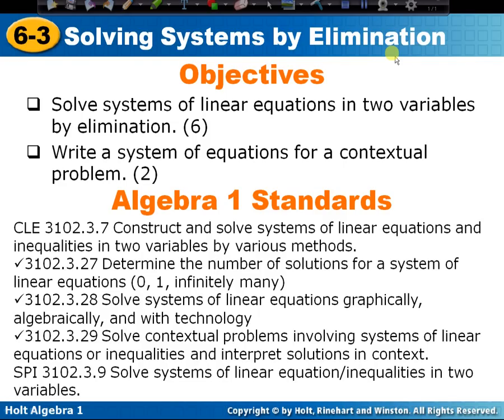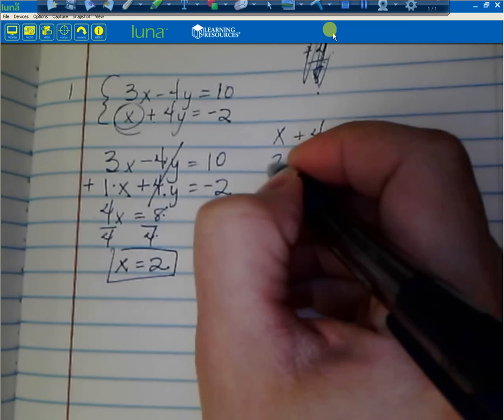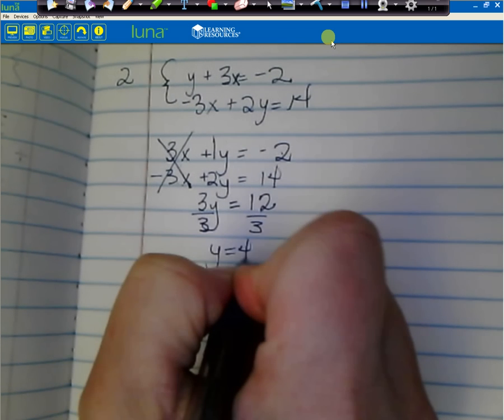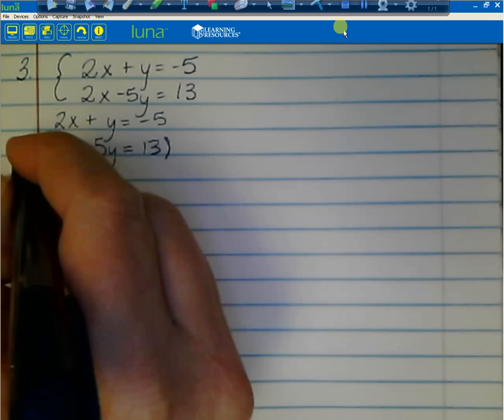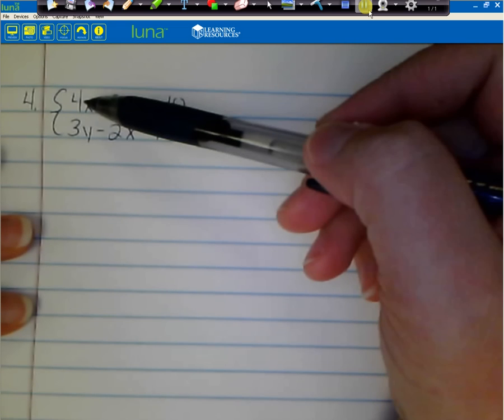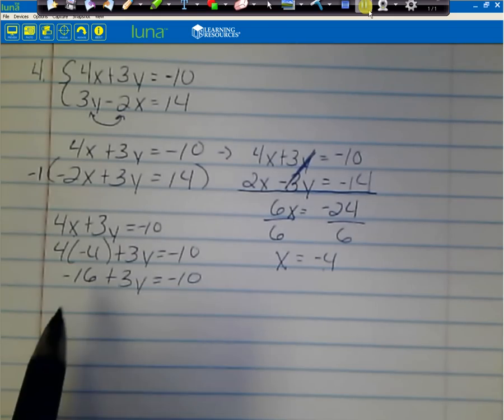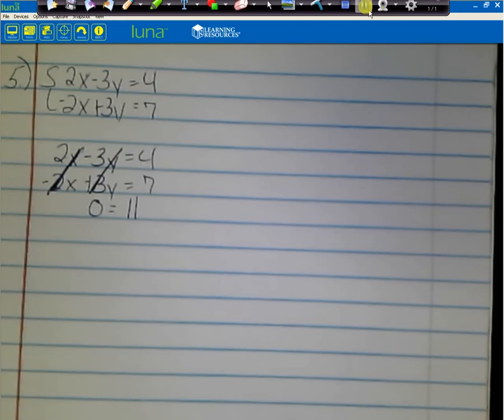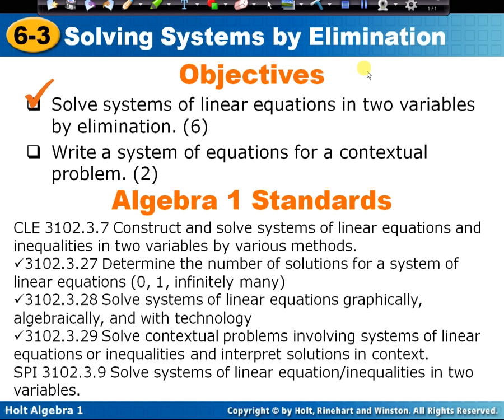3 L6-3 (A) Solving systems by Elimination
This is your video for lesson 6-3 over solving systems of equations through elimination. HW  L6-3A  p. 415 #1-6, 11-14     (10 problems)